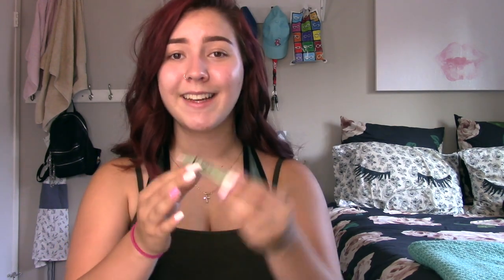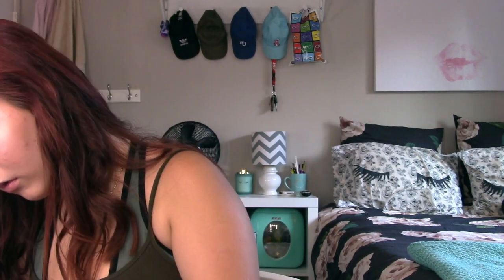doing Jake paul's makeup while sick??? (nOT clickbait!!111!)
hi everyone I wasn’t feeling good so I thought I’d show you some makeup for when you are sick. I recommend sleeping and taking care of yourself while sick but of course there are times when we can’t and don’t want to go outside looking dead. make sure to like and subscribe so I know to keep making videos

PRODUCTS:
face:
-mac strobe cream
-green concealer
-the balm tinted moisturizer
-urban decay naked skin concealer
-mac concealer palette
-too faced born this way powder
-mac fix+
-mac X Patrick starrr I’m not blushing duo
-abh highlighter “starburst”

brows:
-ABH dipbrow
-the brow gal clear gel

eyes:
-same blush duo
-Marc jacobs highliner “earthquake”
-butterlondon iconlash mascara

lips: buxom sugar lip gloss